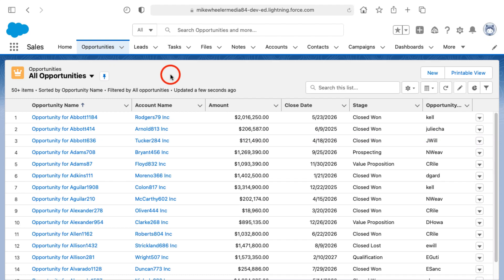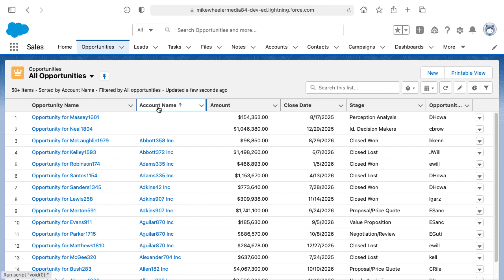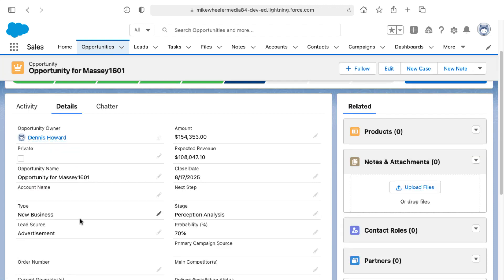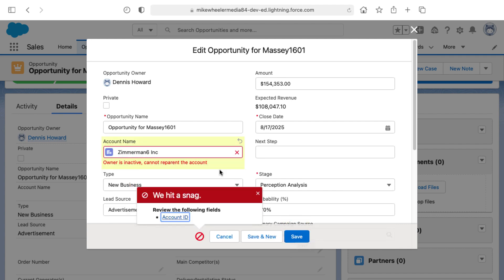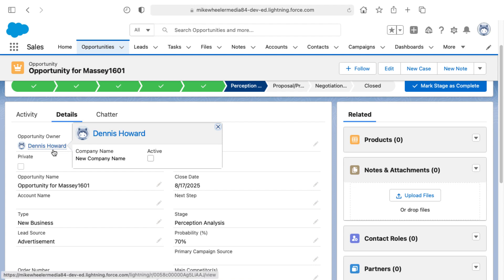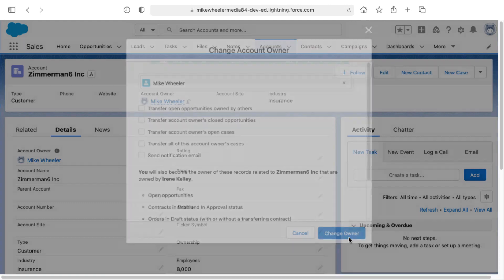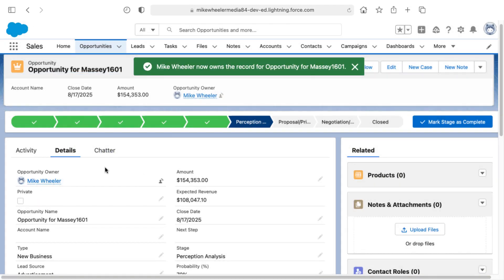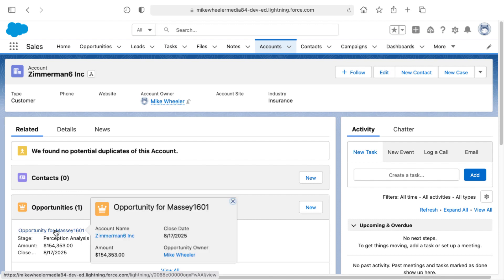Associating an Account with an Opportunity